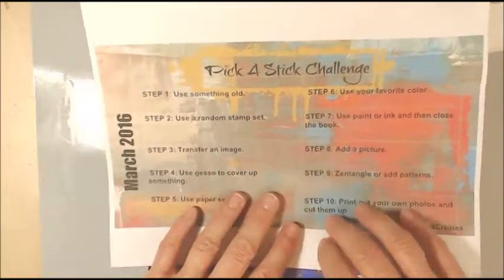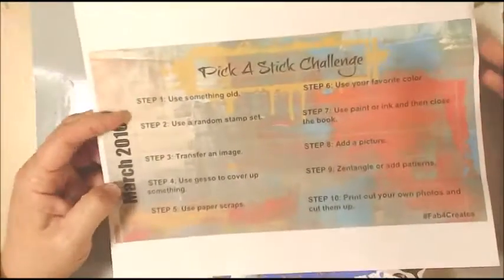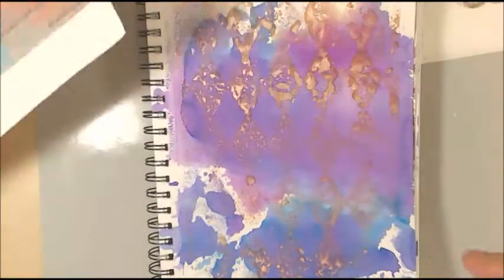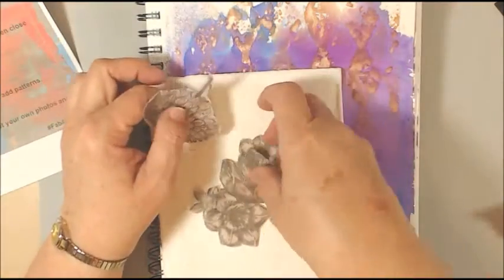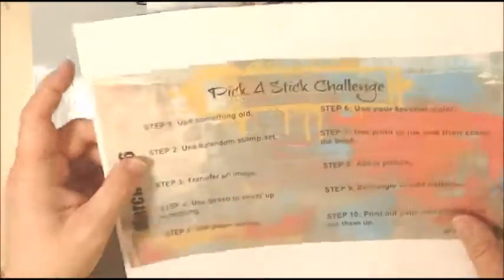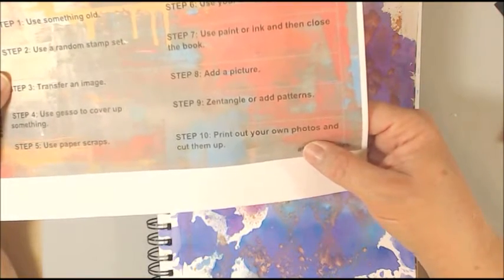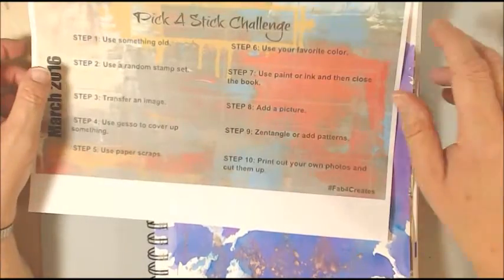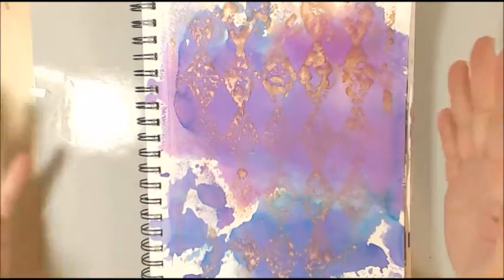Pick a Stick March 2016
It's time for our monthly Pick a Stick Challenge.  Each month, we draw ten inspiration sticks and challenge you to make a project following those steps.

Visit the other members of the Fab4Creates!

Periscope @pegarobinson
Flickr Peg’s Pic Place